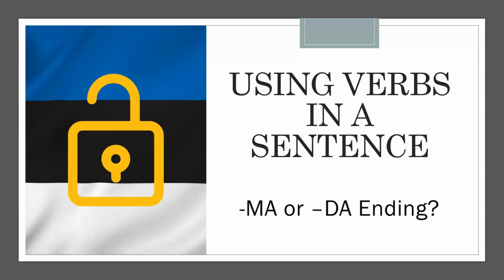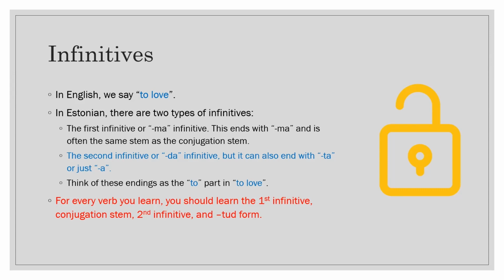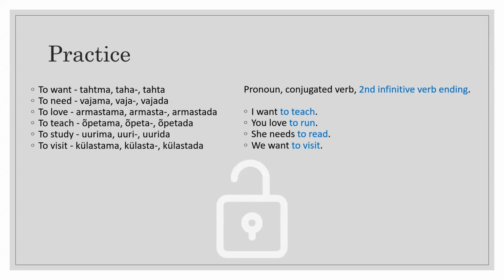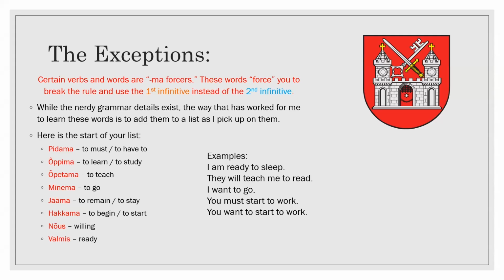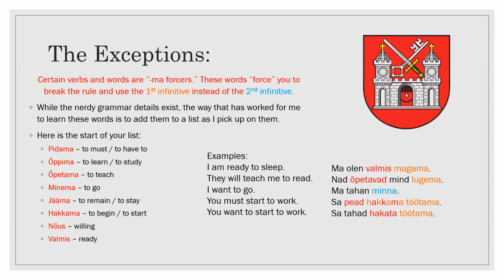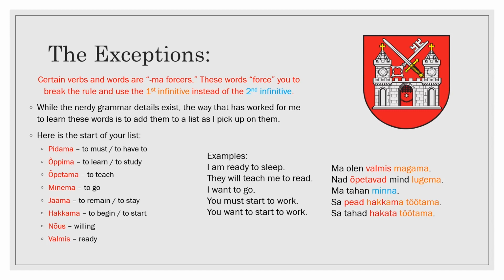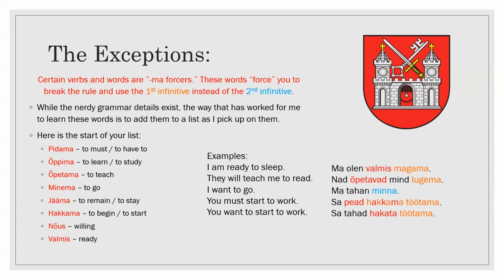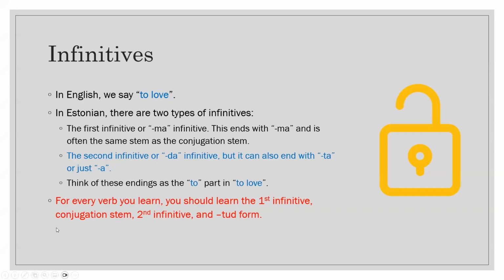Learn Estonian - Verb Infinitives Explained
This video explains the infinitive forms of verbs in the Estonian language, the rules for how to use them, examples, and exceptions to the rule.